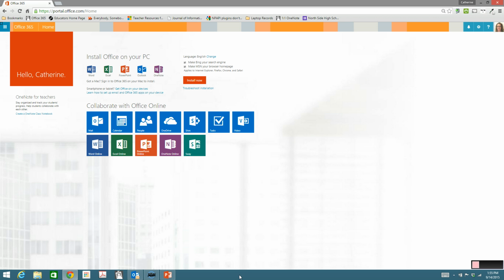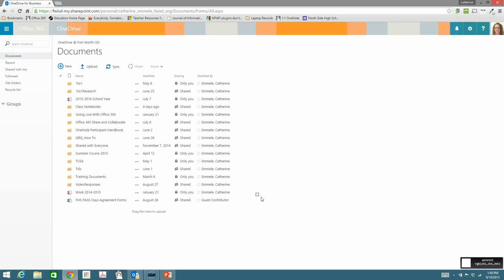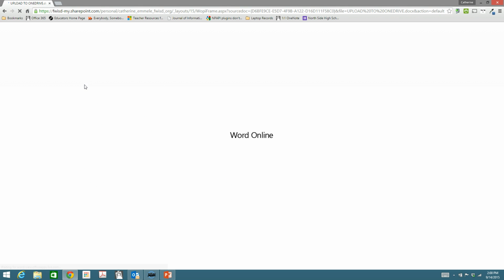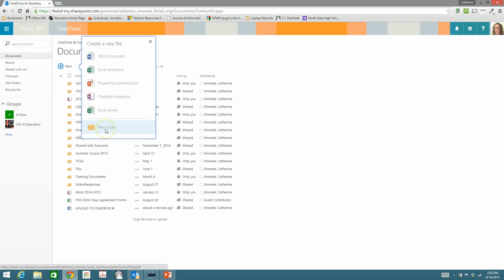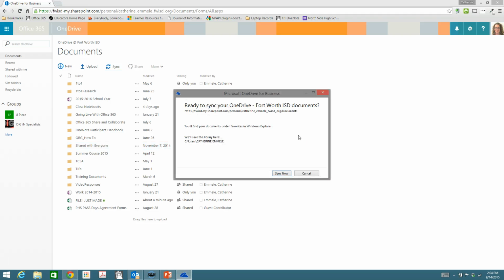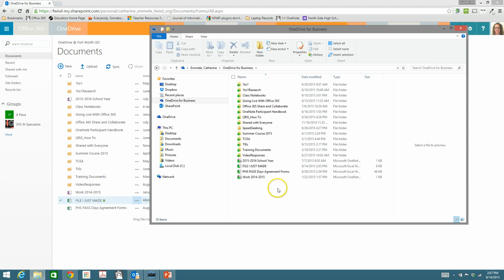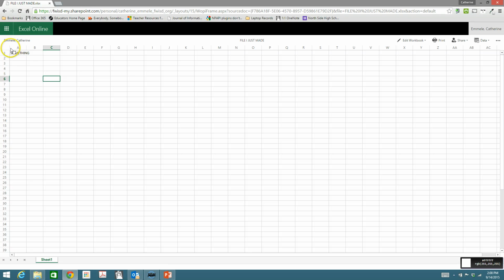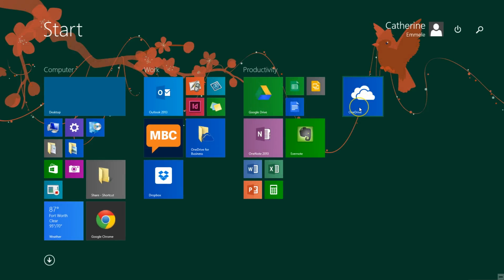5 Episode Five: OneDrive